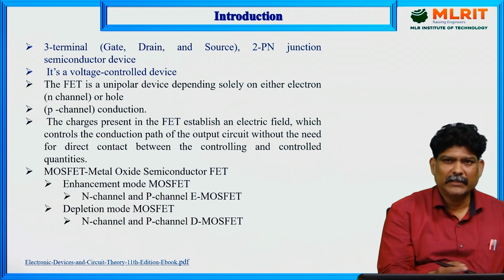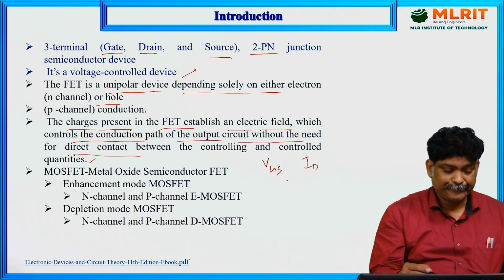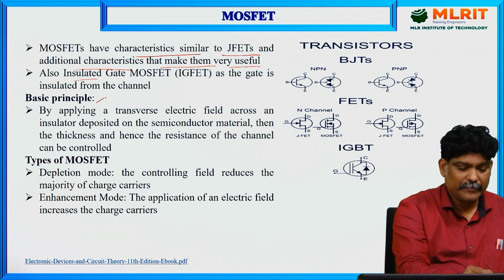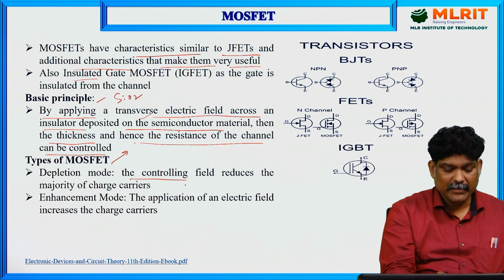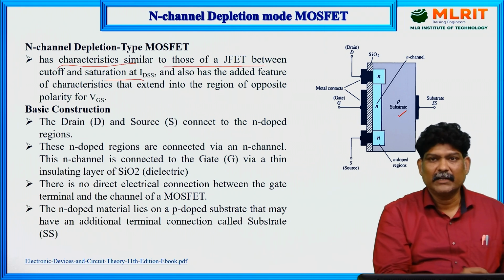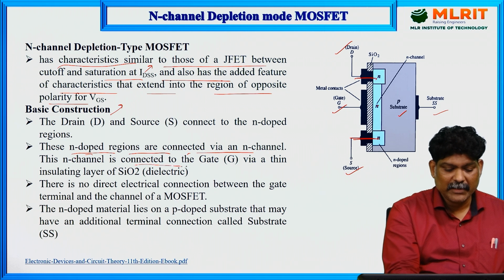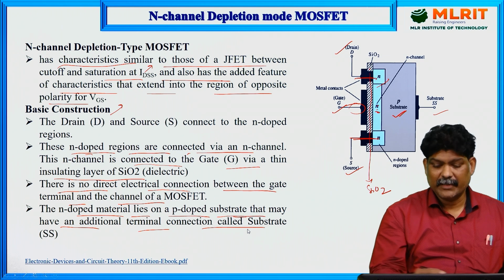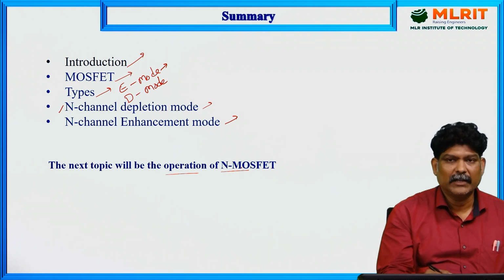LEC29|Electronic Devices and Circuits|MetalOxide Semiconductor FET (Mosfet) By Dr. Kiran Chand Raavi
LEC29|Electronic Devices and Circuits | Metal Oxide Semiconductor FET (Mosfet) By Dr. Kiran Chand Raavi
Hyderabad.